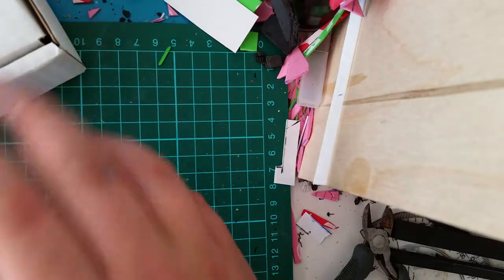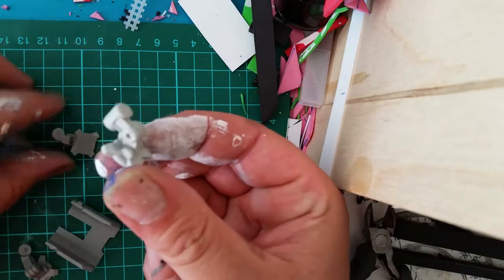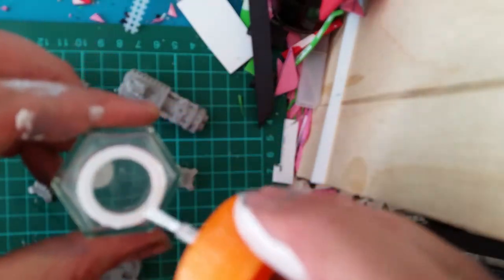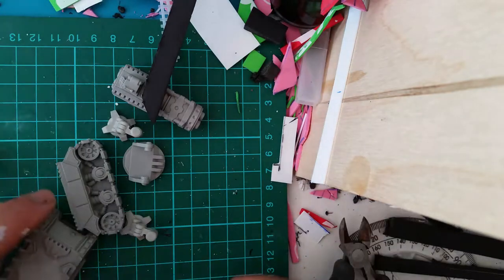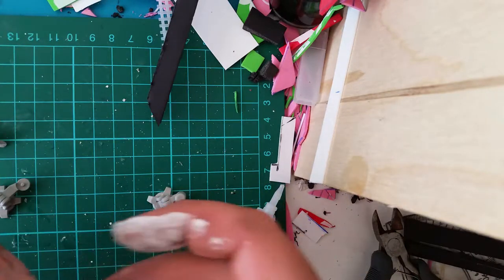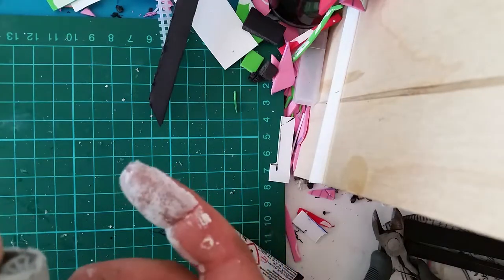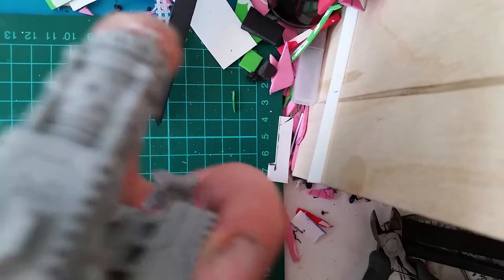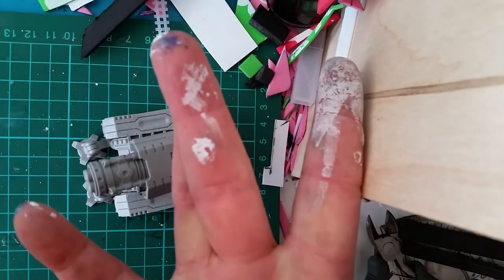Thunder Fire cannon Alternative. The Firestorm Cannon by Hexy-Shop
Got this Firestorm Armadillo pattern cannon from hexy-shop. Just love it. Fits in well with my space marines. Let me know what you think!